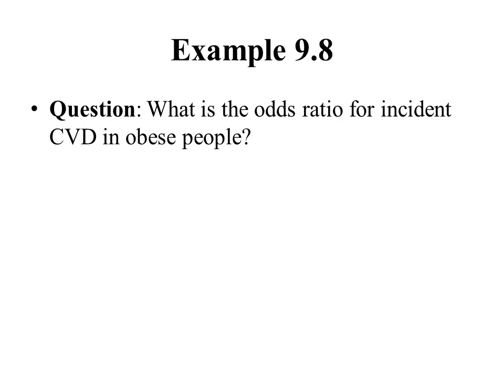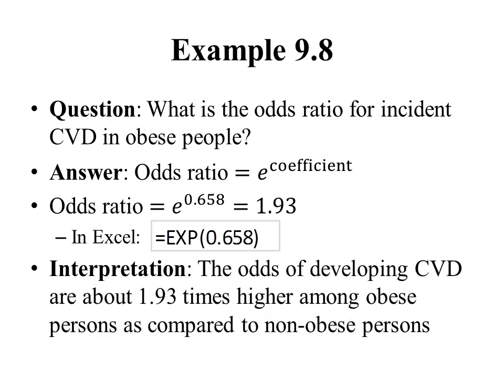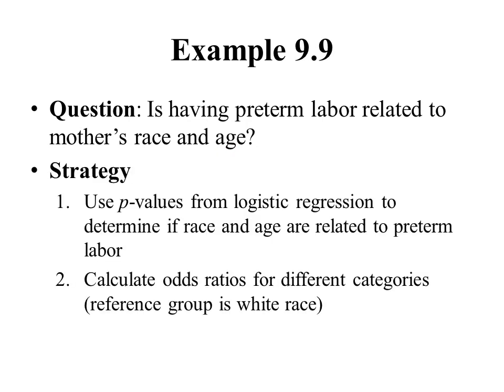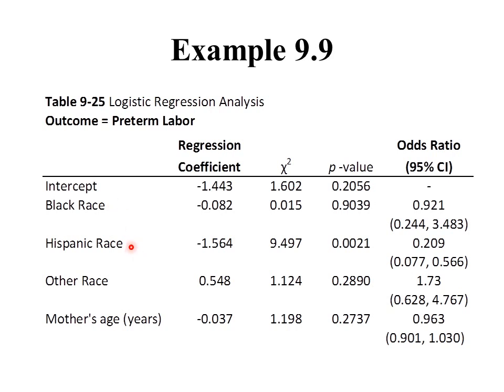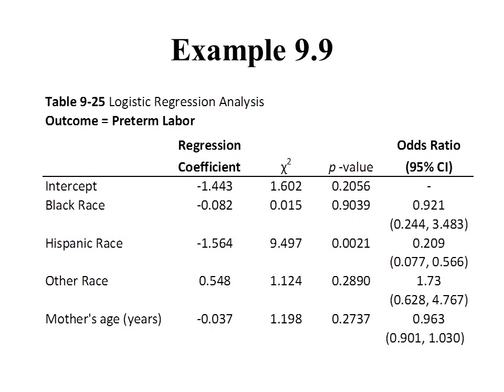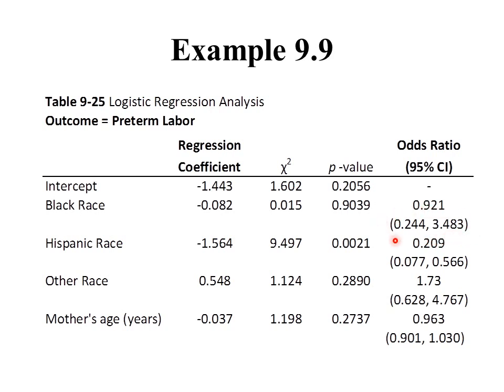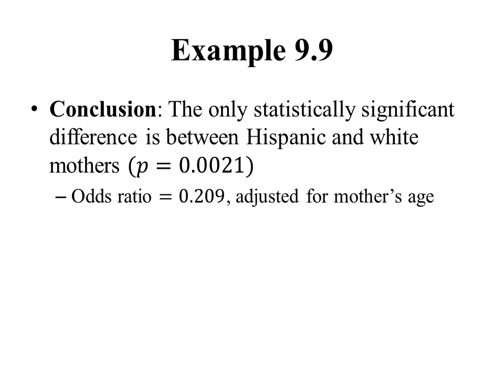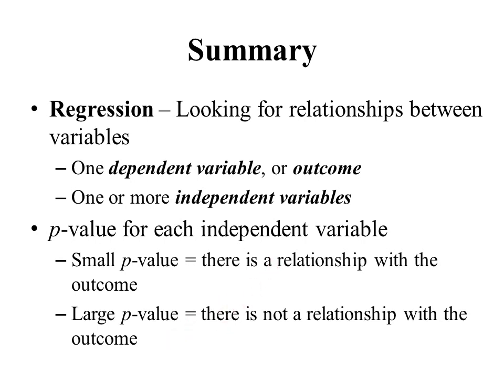Chapter 9d2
Chapter 9d2 lesson for MPH 505 Biostats